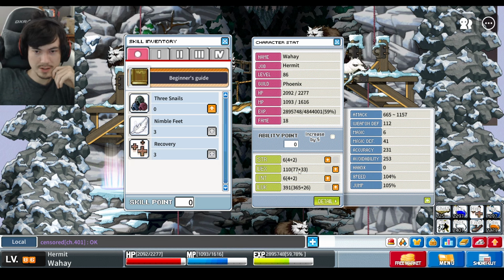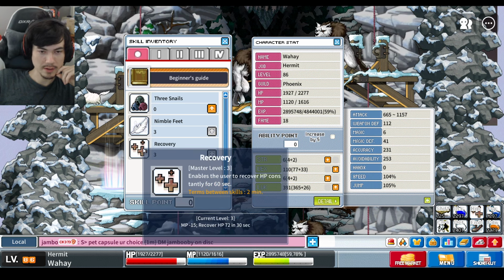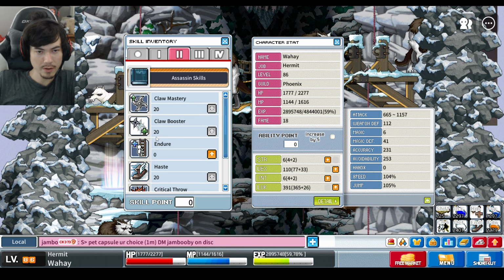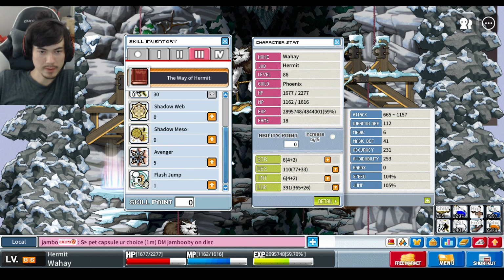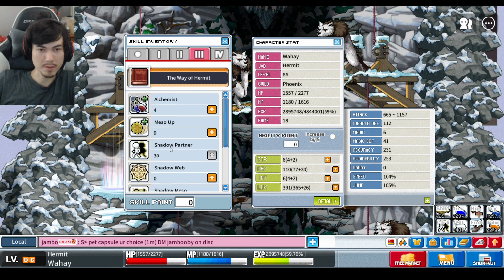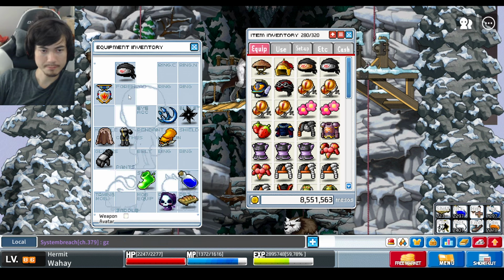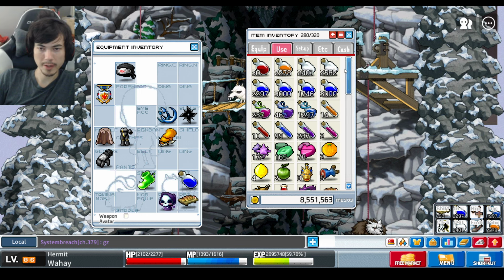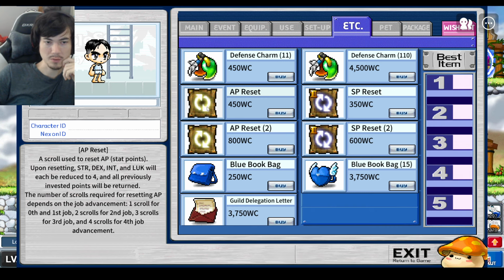artale assassin guide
stats, then skills, then levelling, then equips